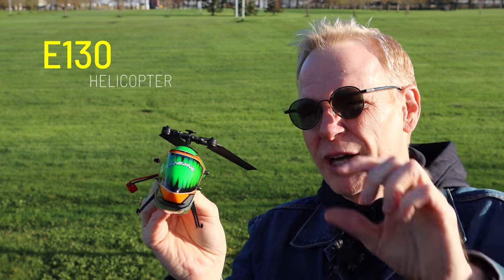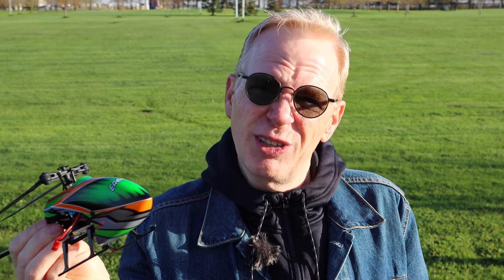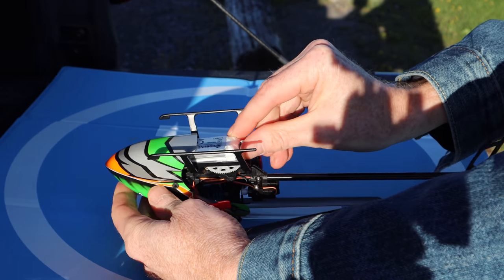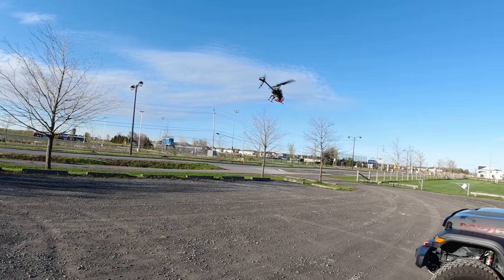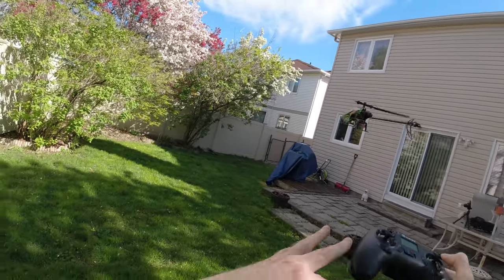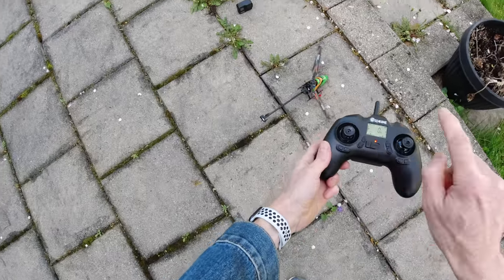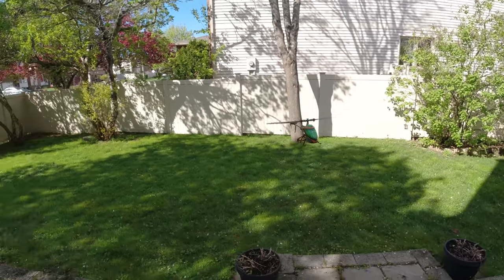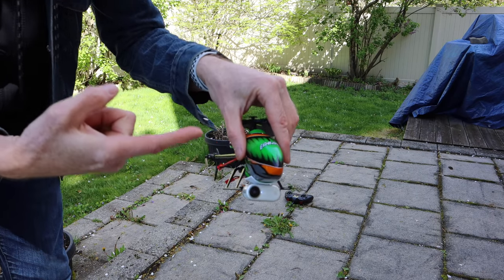Best Beginner RC Helicopter under $99 - Easiest Helicopter to fly - Review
I Love RC Helicopters except I never have enough time to practice. This Eachine E130 is great to practice my orientation skills on and it is very inexpensive.

SOFTWARE I USE TO EDIT MY VIDEOS IS ONE OF THE FOLLOWING:
iMOVIE